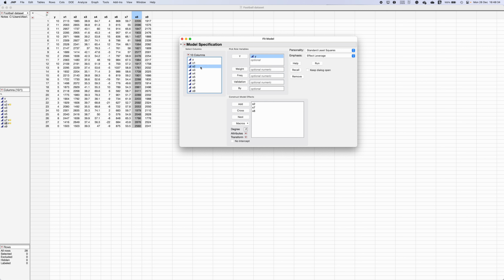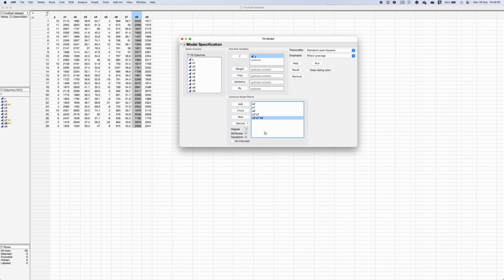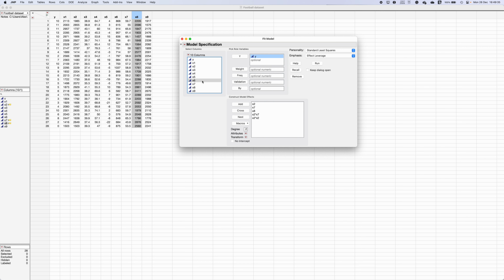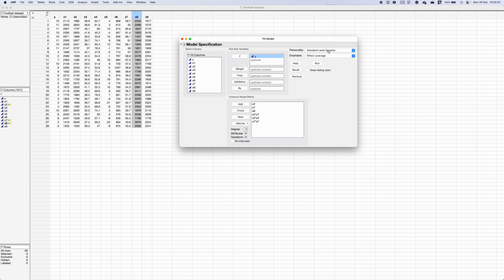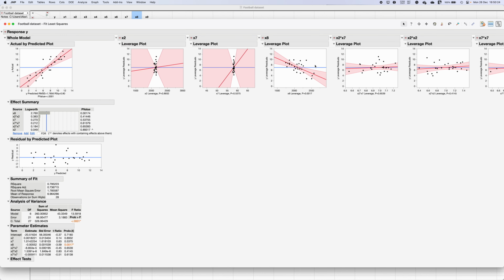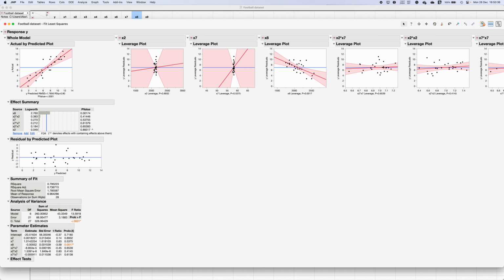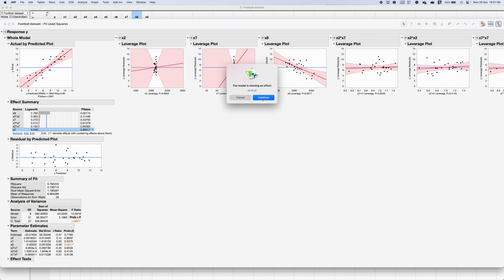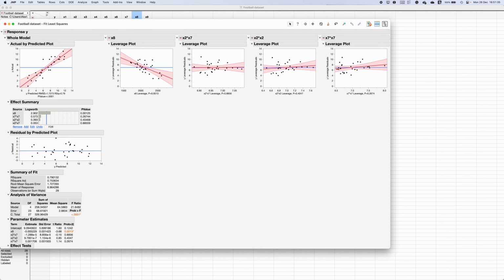Fitting a multiple linear regression model in JMP